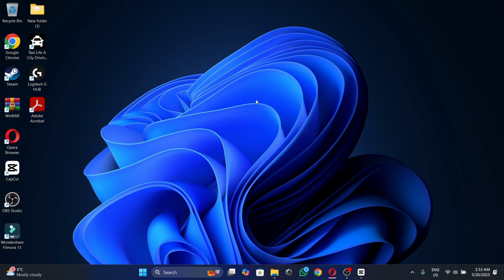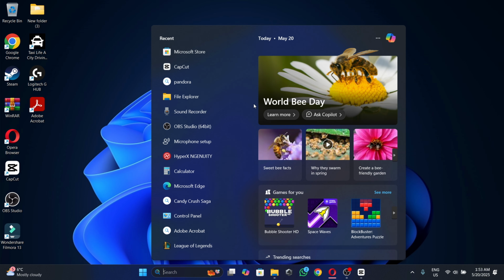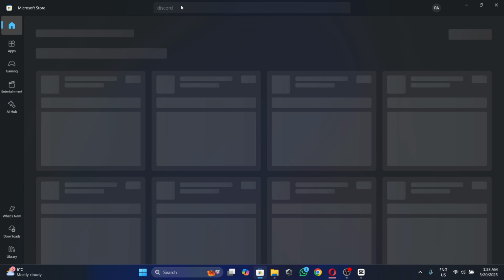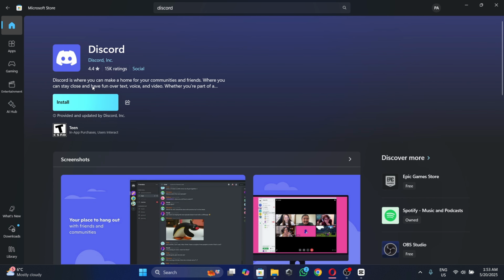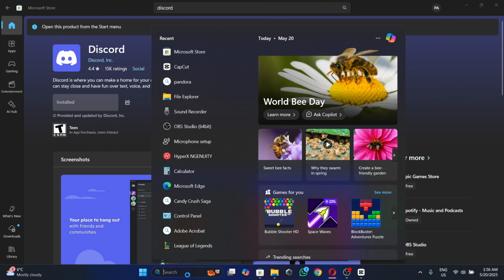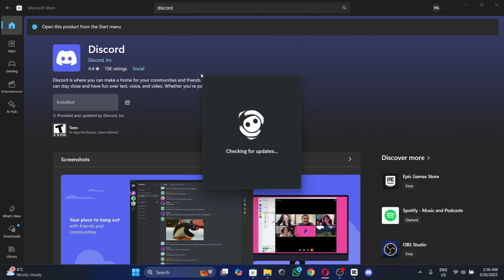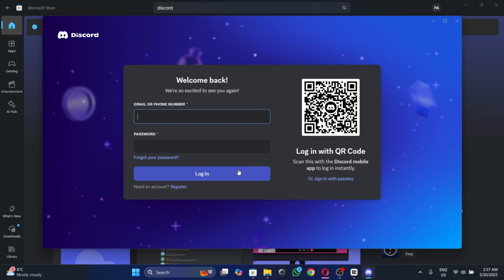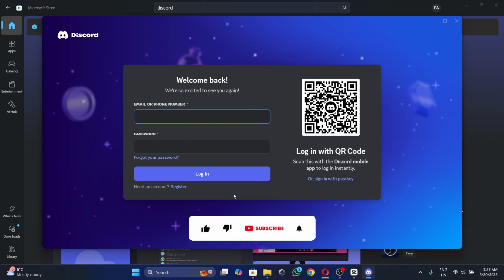How to Download Discord on PC or Laptop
Want to chat, game, and connect with friends on your computer? In this quick guide, I’ll show you how to download and install the Discord app on your PC or laptop. Whether you’re using Windows 10 or 11, you’ll be ready in no time!